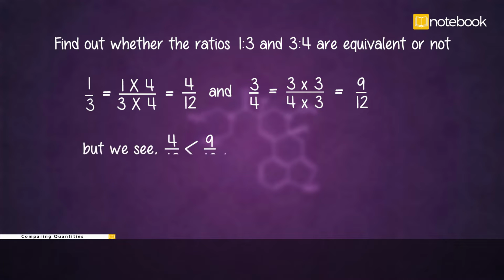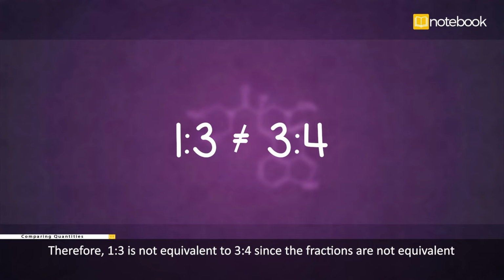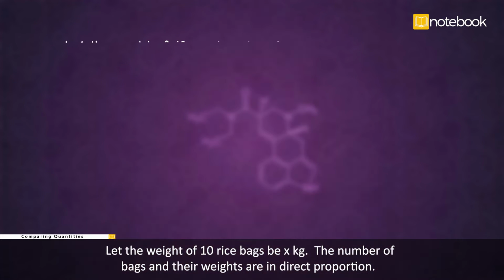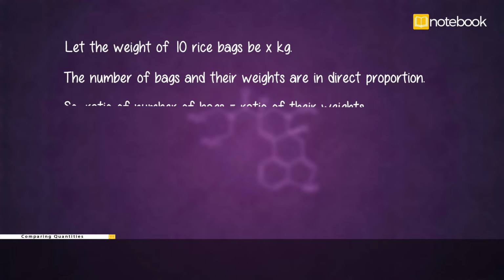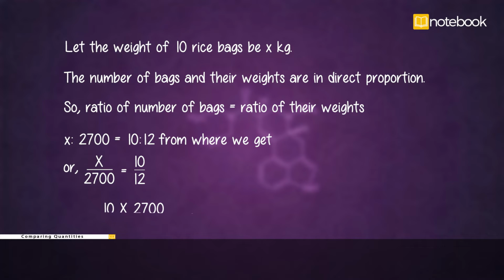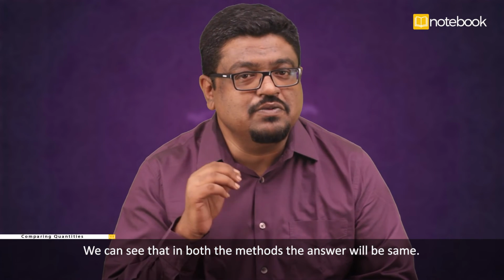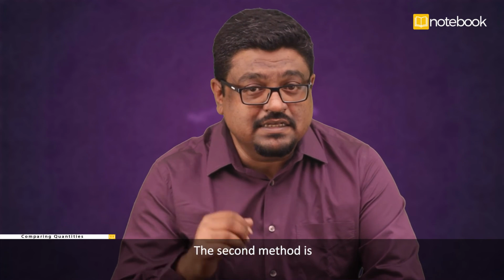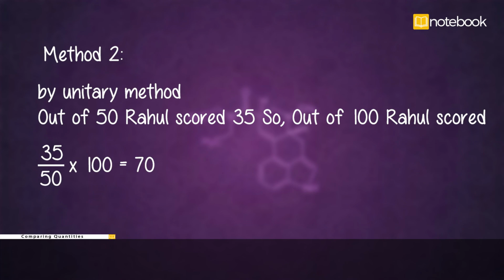CBSE Class-7 Mathematics | Comparing Quantities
This lesson explains the concepts of ratios, fractions, percentages, profit and loss and simple interest

📹 Videos: Watch fun videos that explain your lessons!
📚 Text Content: Read easy-to-understand notes for your chapters!
❓ Questions and Answers: Get ready for tests with practice questions and answers!
📋 Assignments: Complete fun assignments that help you learn!